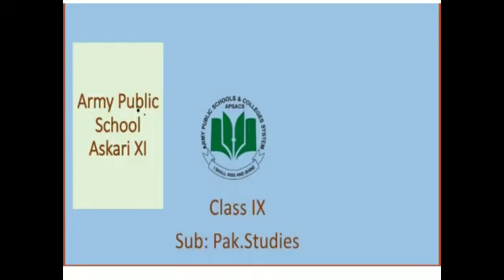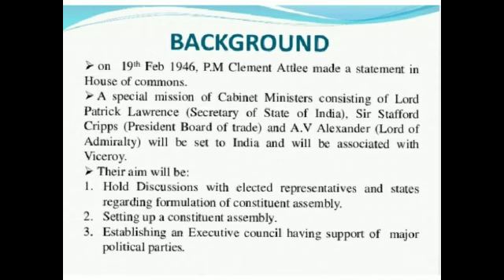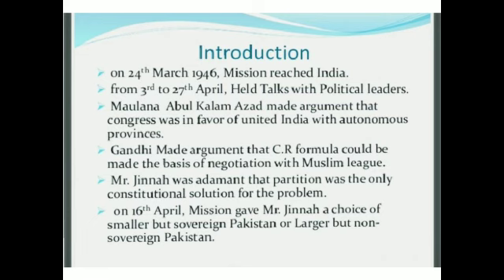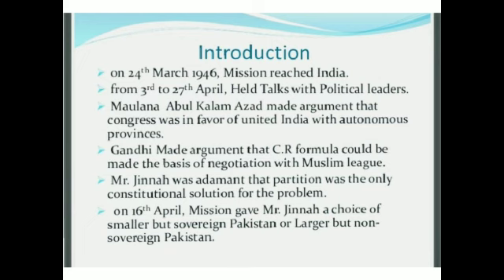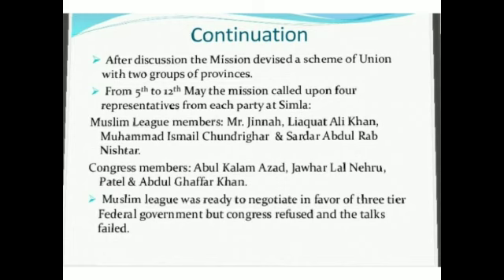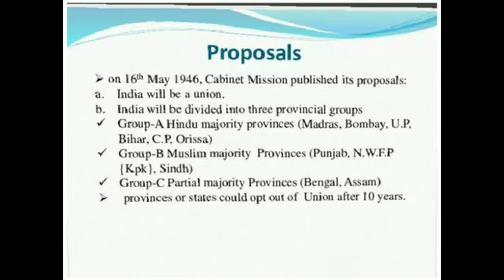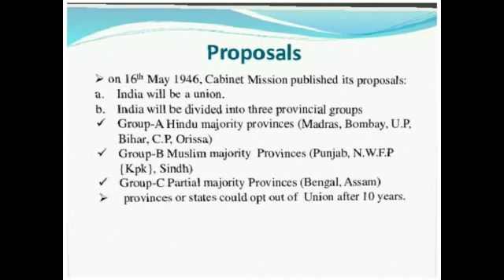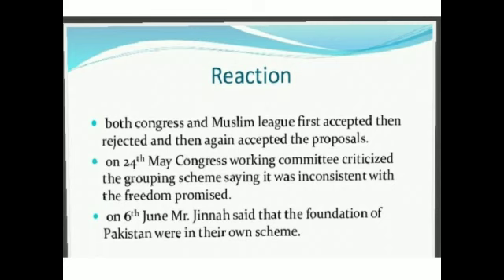Class IX Pakistan Studies Topic Cabinet Mission Plan 1946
In this video students will learn about Cabinet Mission Plan 1946. Background of Cabinet Mission Plan has been discussed in detail. Complete introduction of the topic has been shared. Proposal of Cabinet Mission Plan has been talked along with the reaction of two big parties.